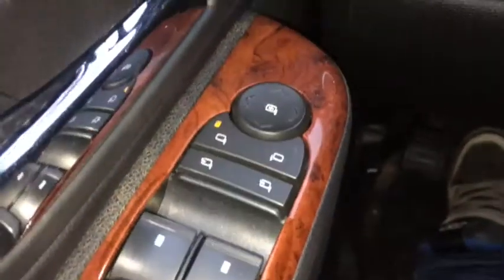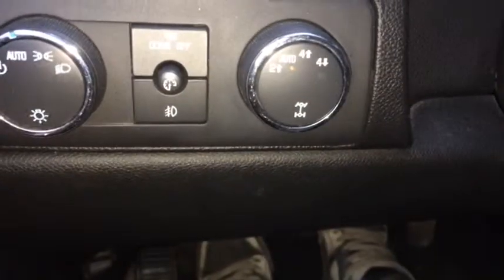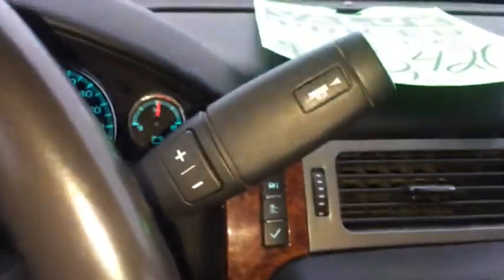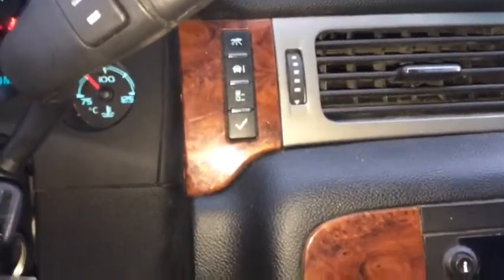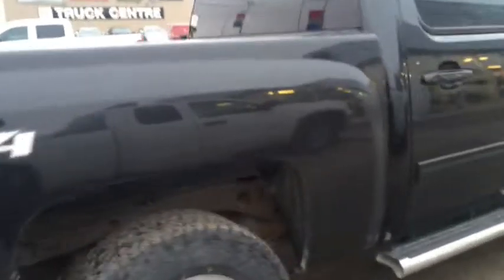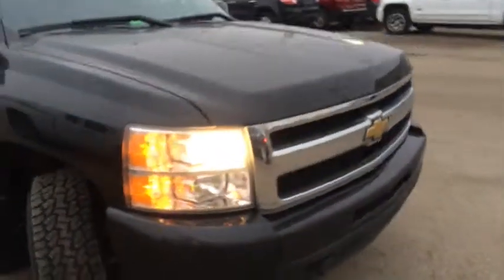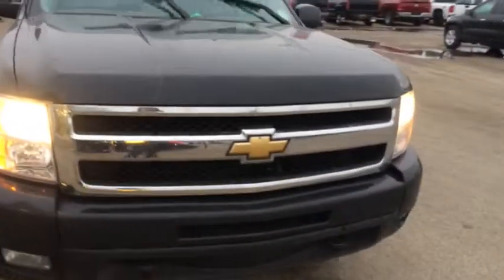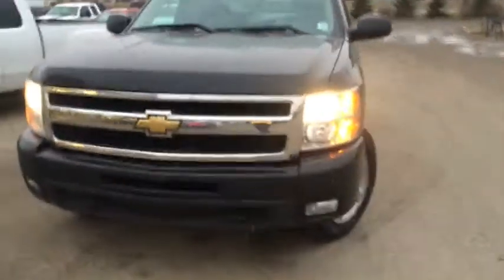USED 2010 Chevrolet Silverado 1500 | For Sale Near Calgary | Airdrie |Davis Chev |Stock#111010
Used 2010 Chevrolet Silverado for sale near Calgary! This truck in in amazing shape! Comes certified pre owned, has 4 wheel drive, a trailer tow package, power locks, power windows, front tow hooks, a comfortable and spacious interior, AM/FM radio, CD player, AUX port, cruise control, tow haul mode, XM radio, and dual electronic temperature controls, running boards, mud flaps, heated front bucket seats, memory seat, bluetooth and a leather interior.
Stock#111010